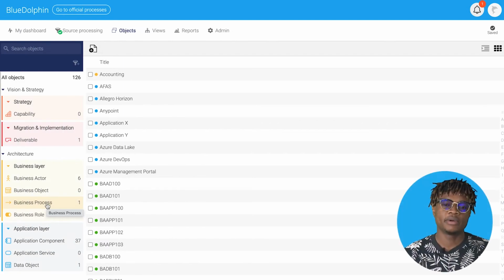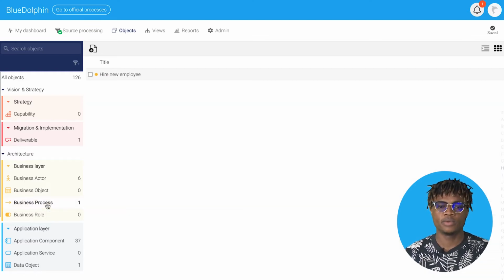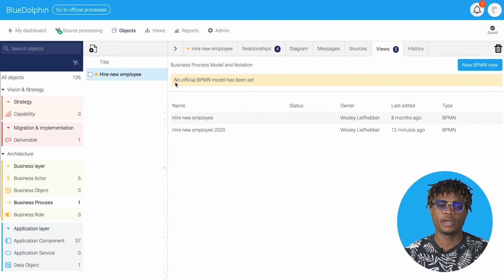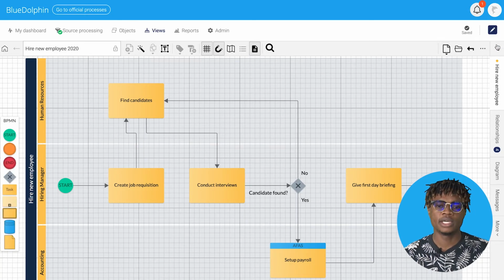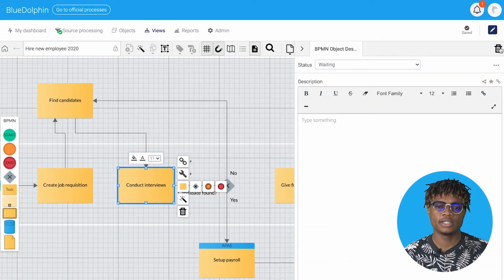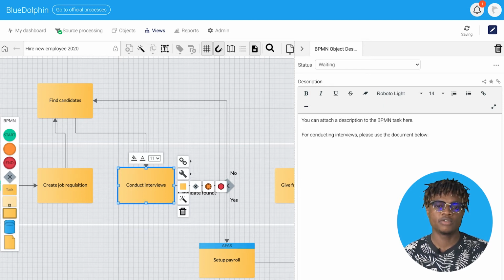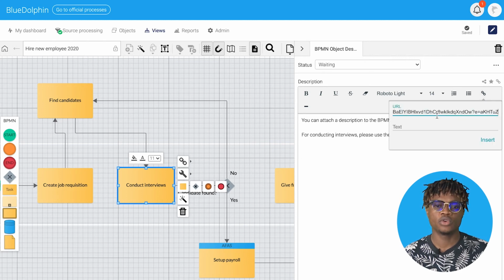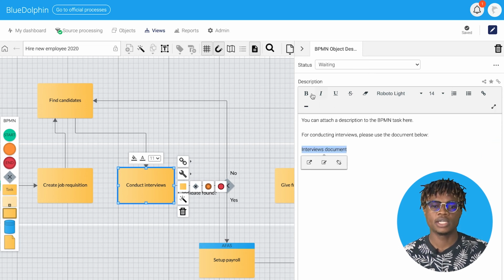BlueDolphin Tips & Tricks: BPMN attach file to task